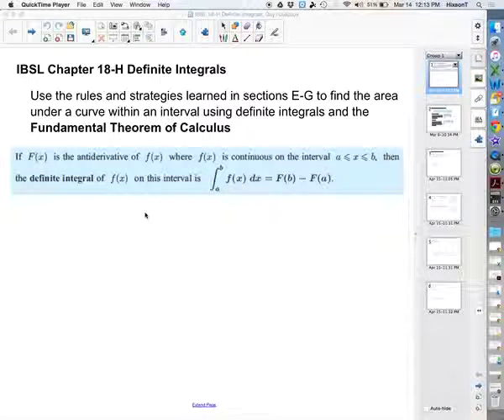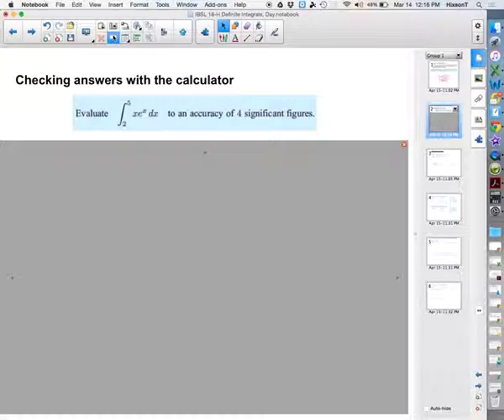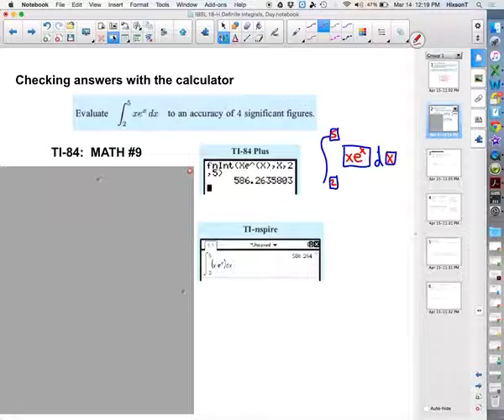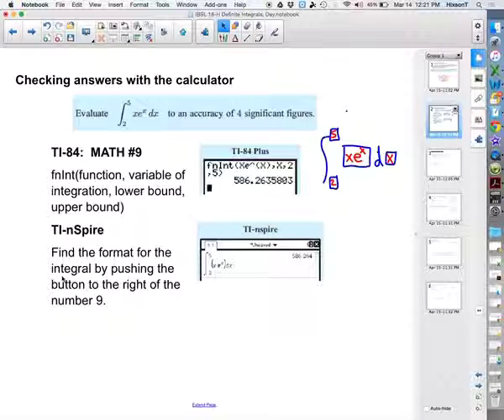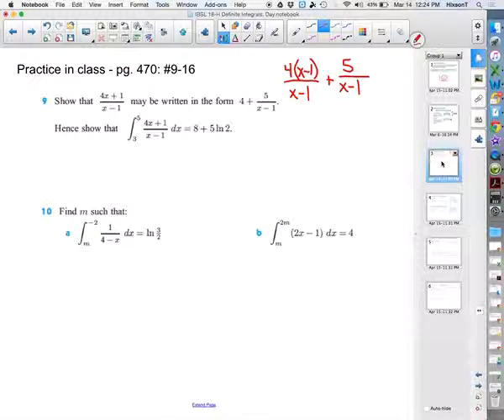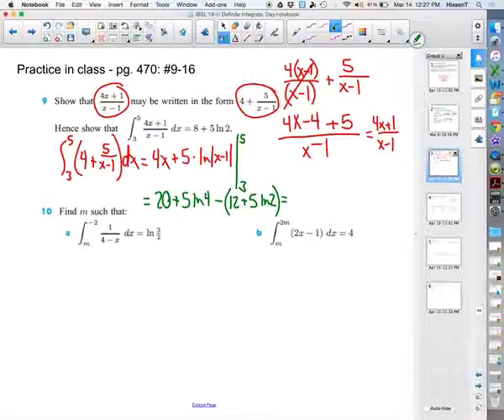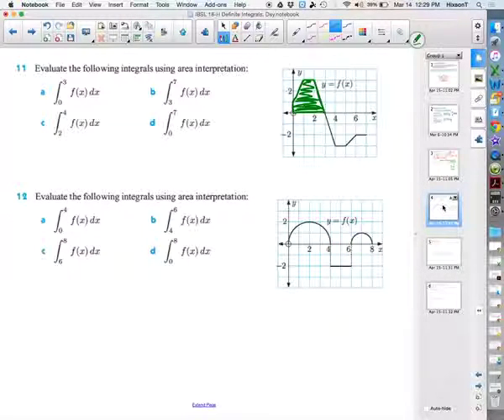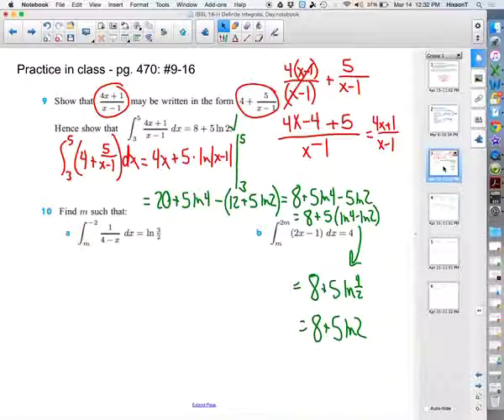IBSL 18 H Definite Integrals